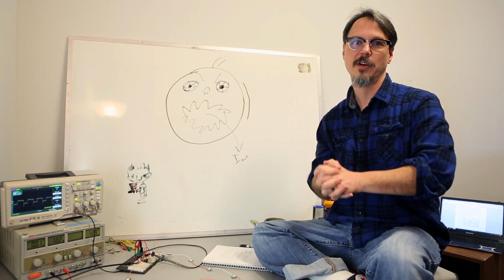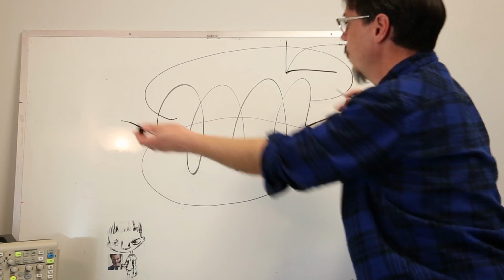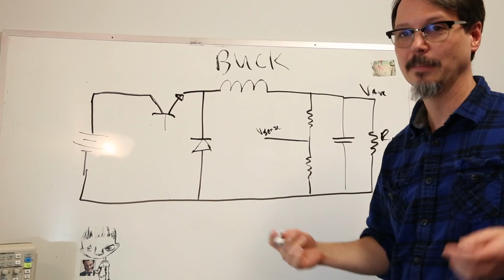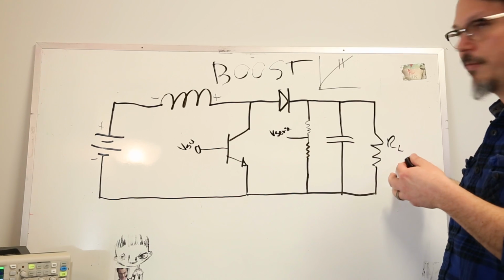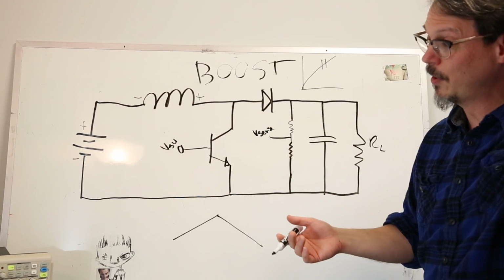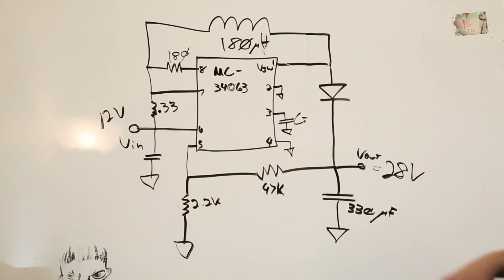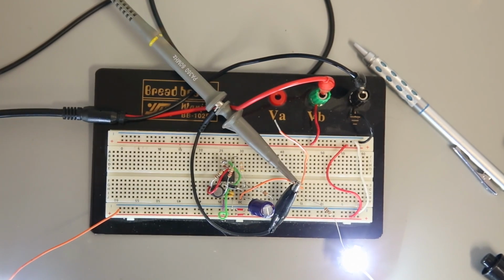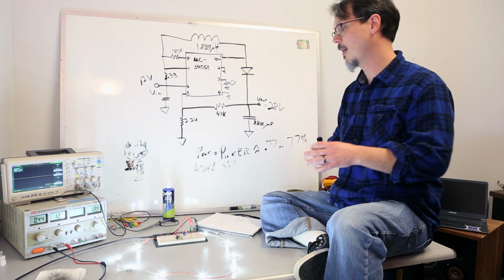SparkFun According to Pete #41 - Boost Regulators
He's back! This week Pete dives into the world of boost regulators, describes the difference between boost and buck regulators, and sets up an LED matrix. Check it out!